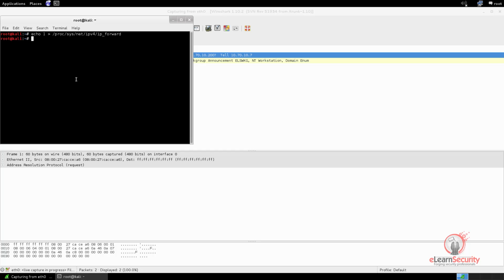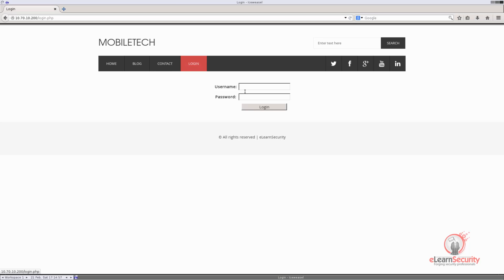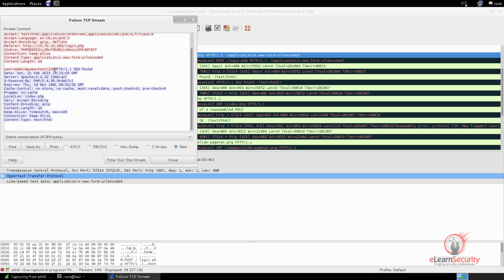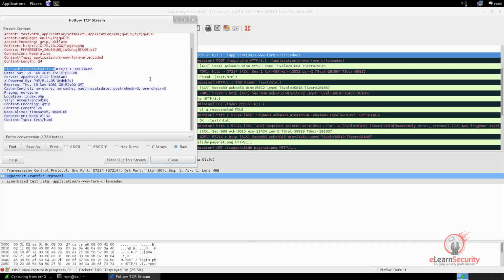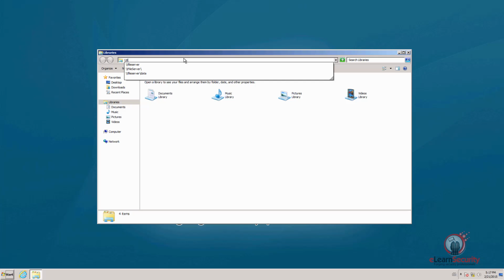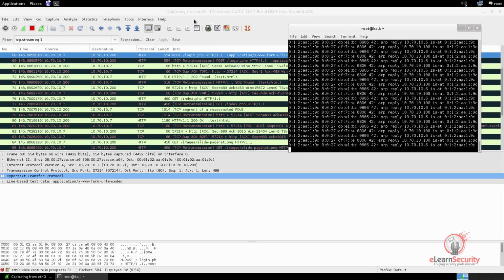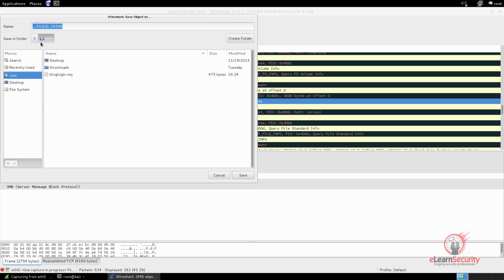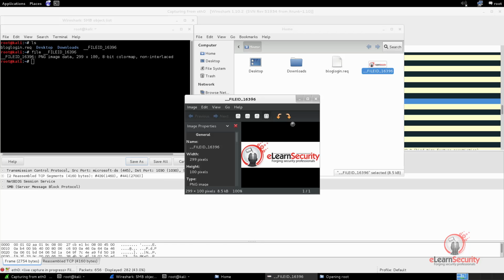1- ARP Spoofing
ARP Spoofing